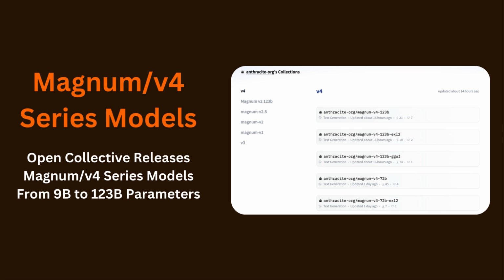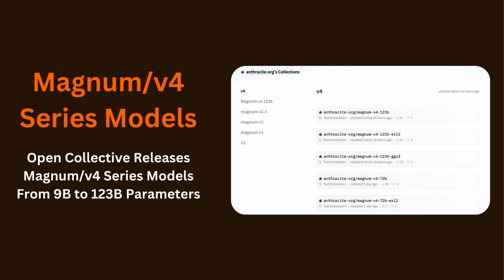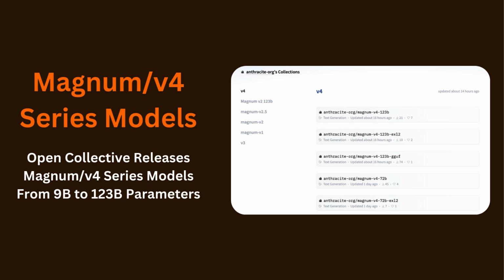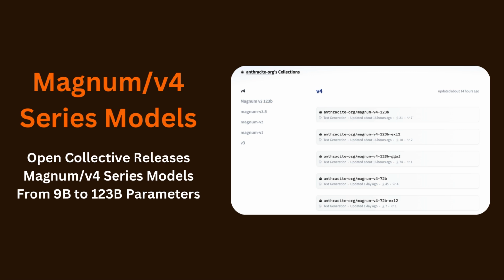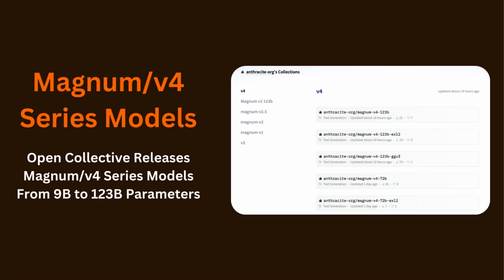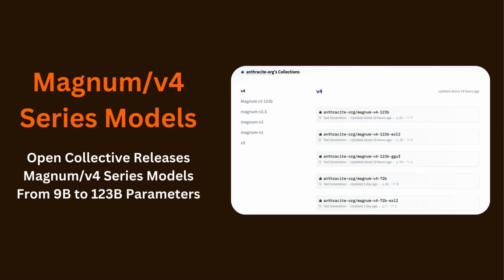Open Collective Releases Magnum/v4 Series Models From 9B to 123B Parameters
Open Collective has recently introduced the Magnum/v4 series, which includes models of 9B, 12B, 22B, 27B, 72B, and 123B parameters. This release marks a significant milestone for the open-source community, as it aims to create a new standard in large language models that are freely available for researchers and developers. Magnum/v4 is more than just an incremental update—it represents a full-fledged commitment to creating models that can be leveraged by those who want both breadth and depth in their AI capabilities. The diversity in sizes also reflects the broadening scope of AI development, allowing developers the flexibility to choose models based on specific requirements, whether they need compact models for edge computing or massive models for cutting-edge research. This approach fosters inclusivity in AI development, enabling even those with limited resources to access high-performing models...

Audio Created by NotebookLLM and reviewed by real human.